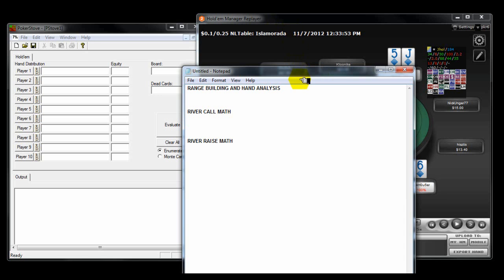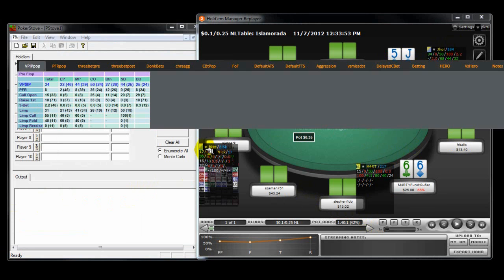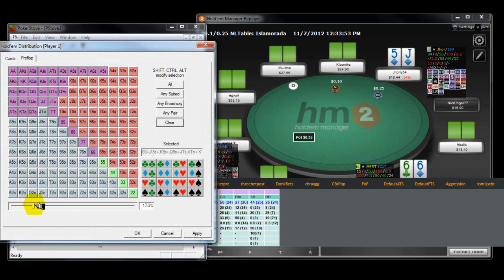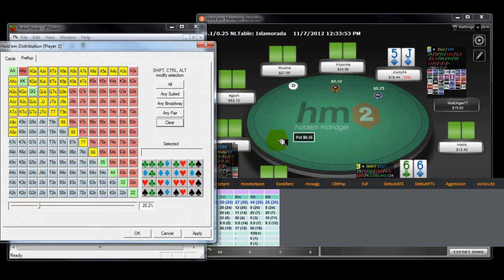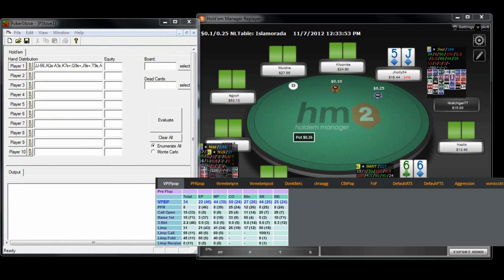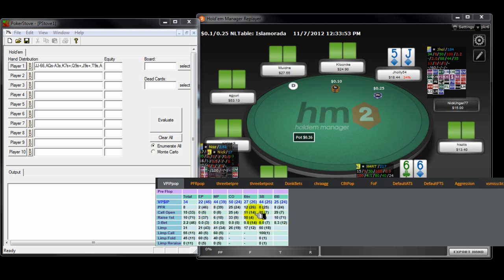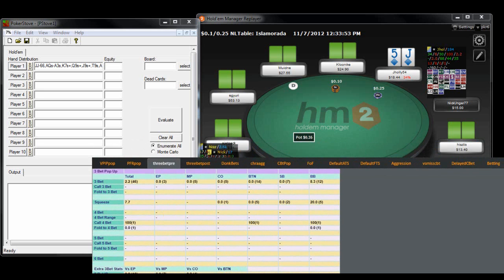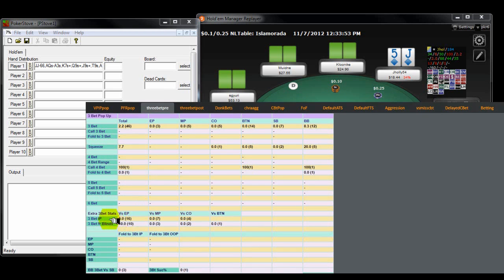Outstanding Poker Training Site - Video #212 - Hand Analysis and Range Building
John uses the Holdem Replayer to review various hands and review how to develop profitable lines versus various player types using math and equity calculators.